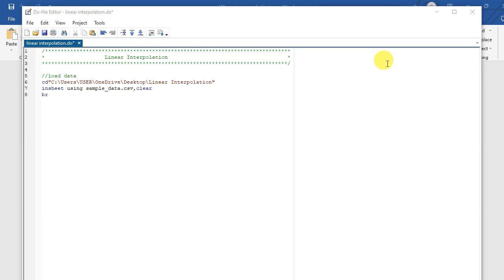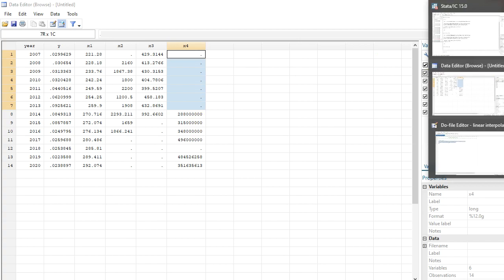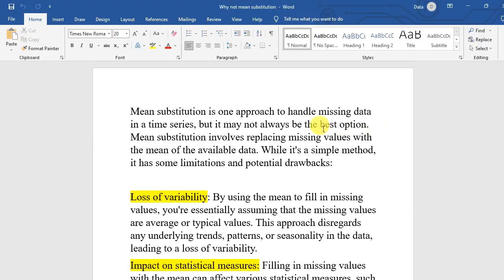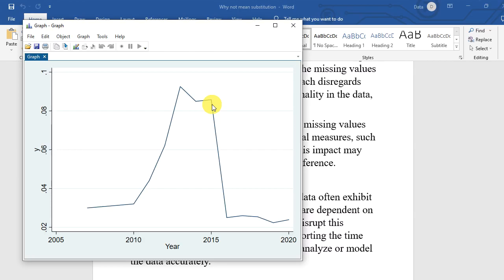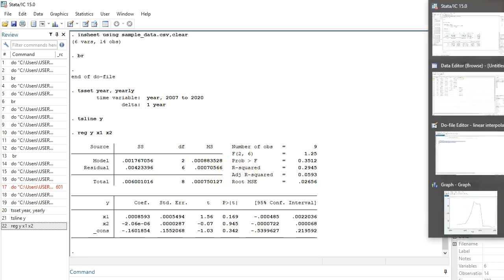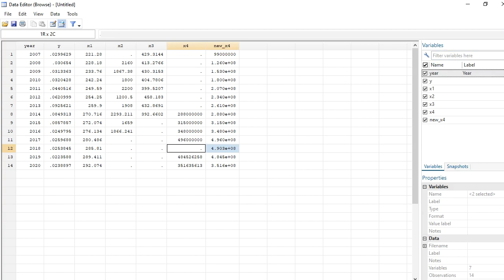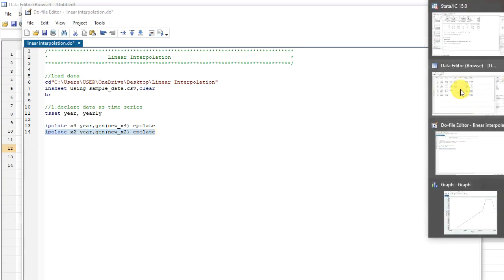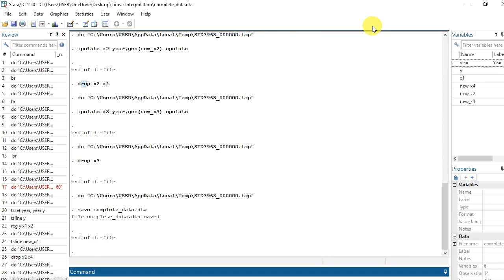Handling missing data in time series using linear interpolation method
"Are you working with time series data that contains missing values? In this tutorial, we will learn how to address this common issue using the linear interpolation method in Stata. Missing data can significantly impact the analysis and interpretation of time series datasets, so it's crucial to handle them appropriately.
In this step-by-step video, we will cover everything you need to know to handle missing data in time series using Stata. We'll start by importing the dataset and identifying the missing values. Then, we'll dive into the concept of linear interpolation, a method widely used to estimate missing values based on neighboring data points.